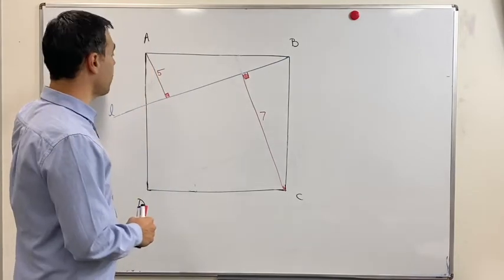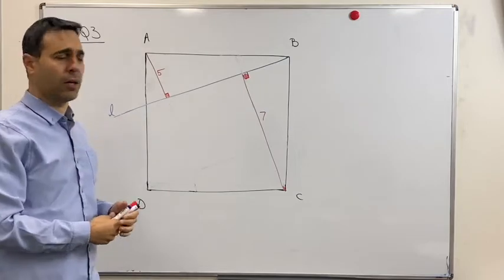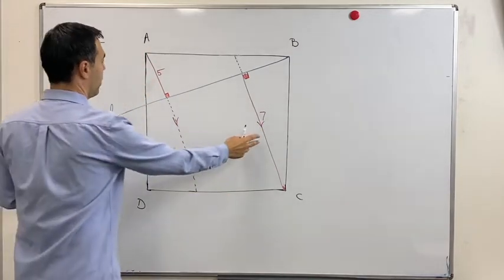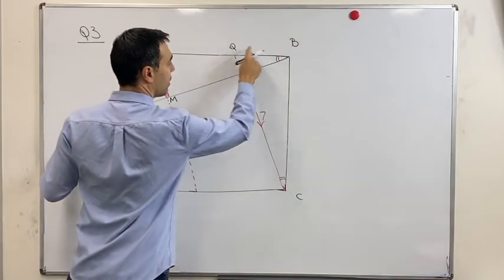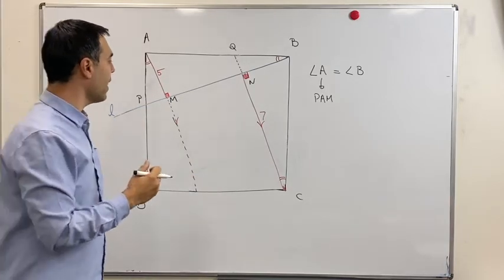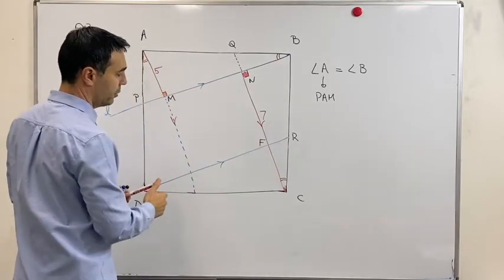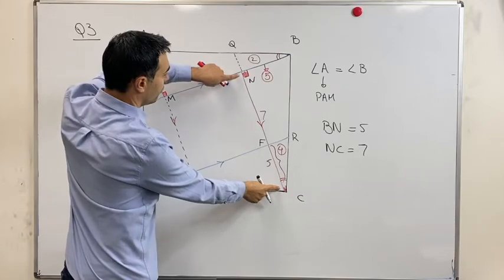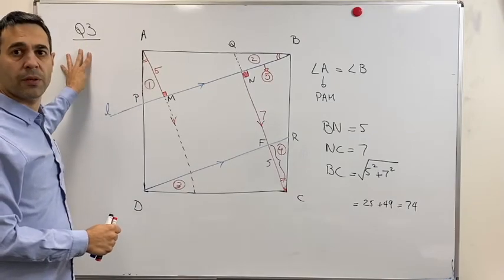AIMO 2021 key problem solver Question 3.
Dr Parjang Monajemi from Quantum Education shows you how to solve a real AIMO mathematical competition problem from 2021. This video focuses on question -a geometry problem.